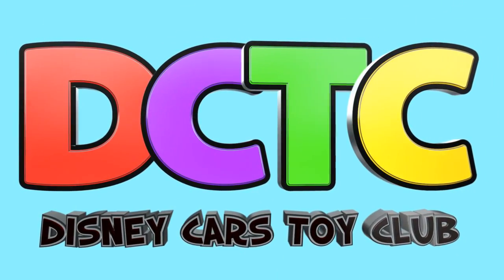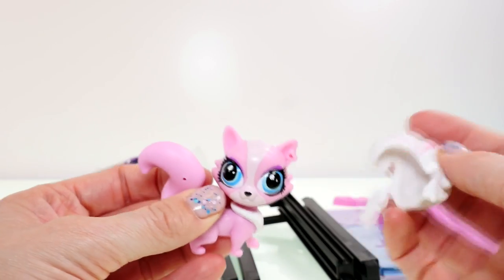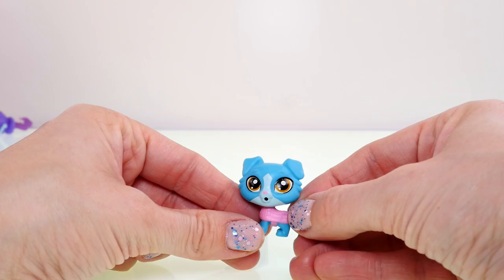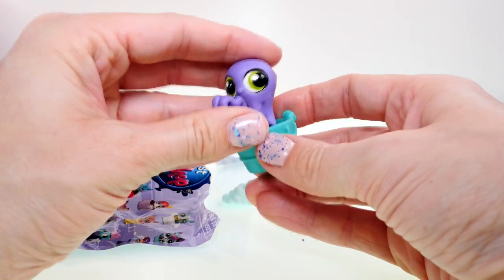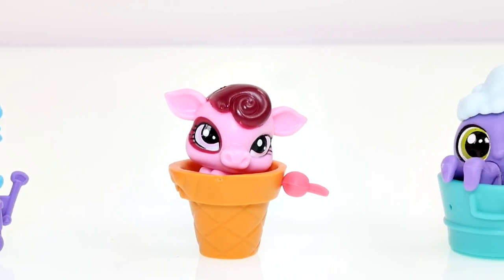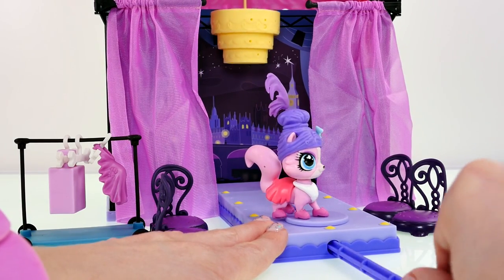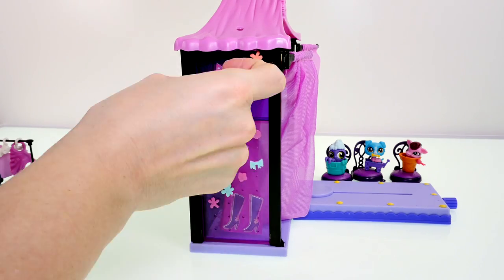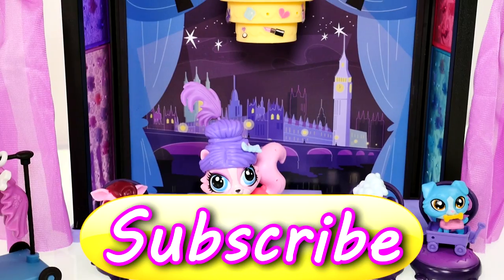Littlest Pet Shop Let's Start the Show Style Set and Play Doh LPS Surprise Toy Eggs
Today's episode on DCTC we review the Littlest Pet Shop Let's Start the Show Style playset and open play doh surprise eggs!